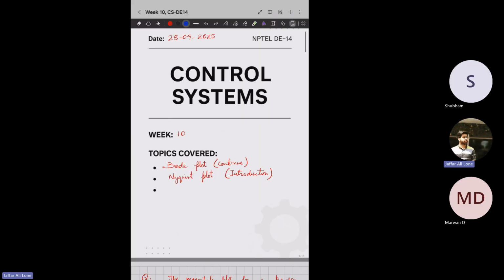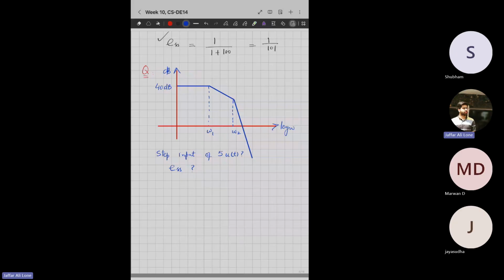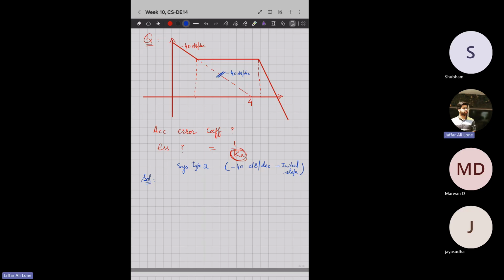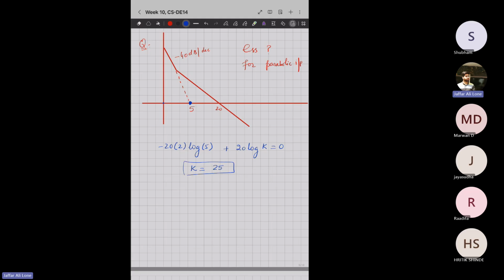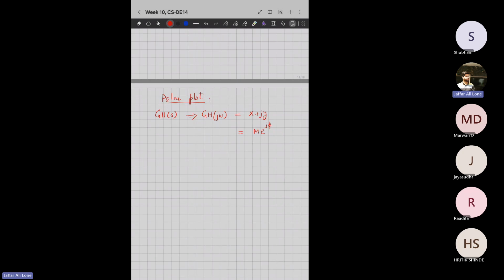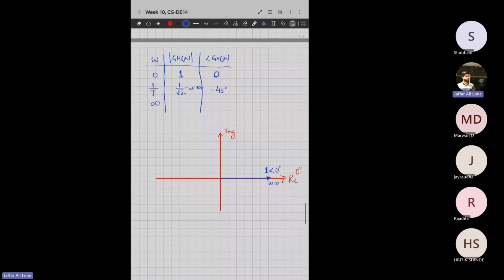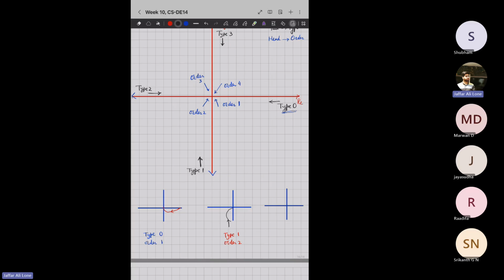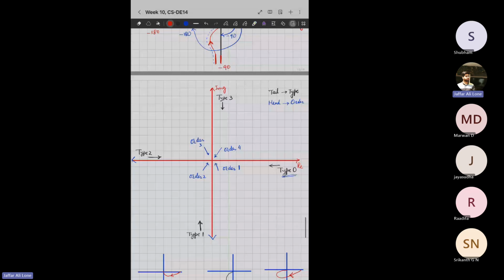WEEK 10, Introduction to Nyquist Plot